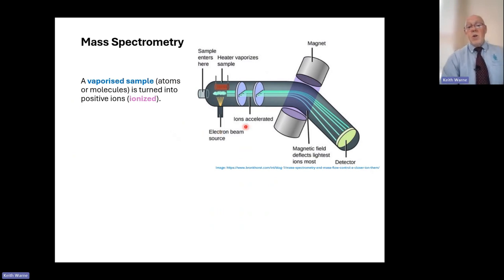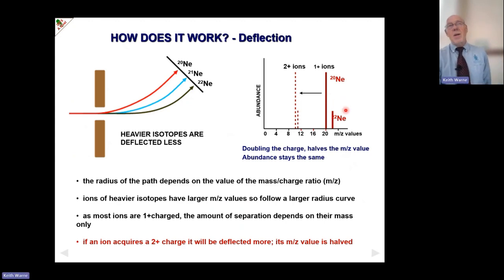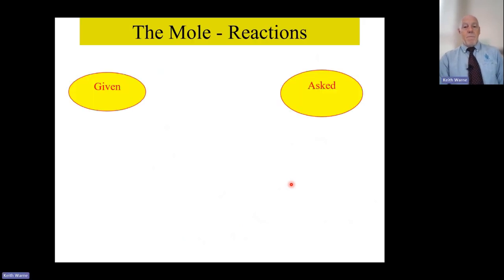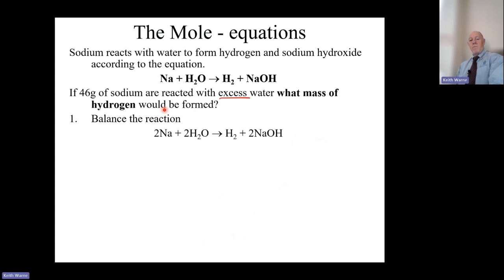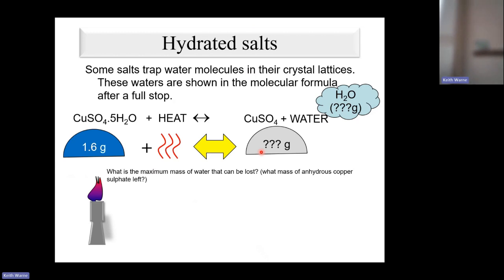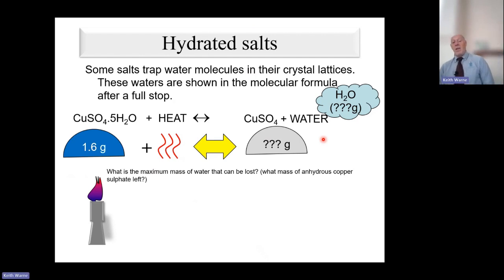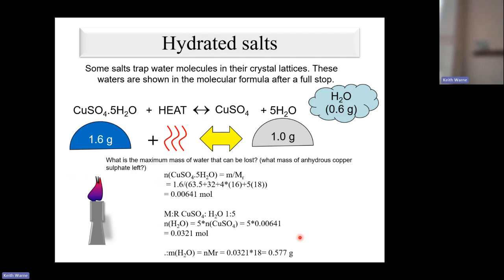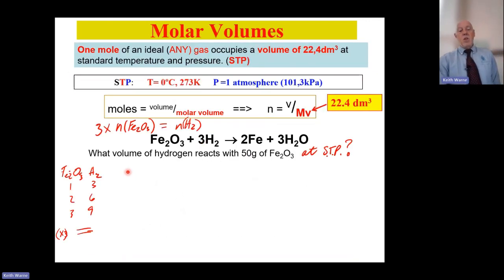AS Mass Spectrometry to Volume Calculations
AS-Chemistry Atoms Molecules and Stoichiometry Lsn2